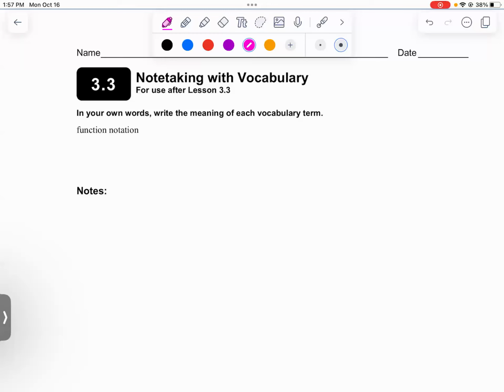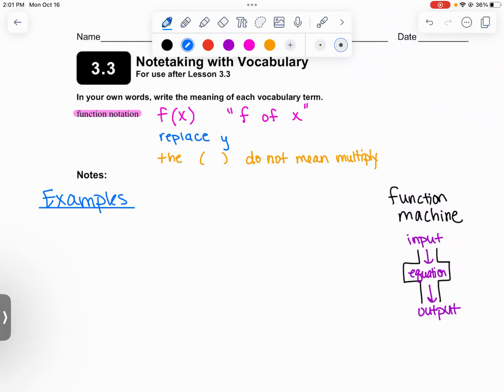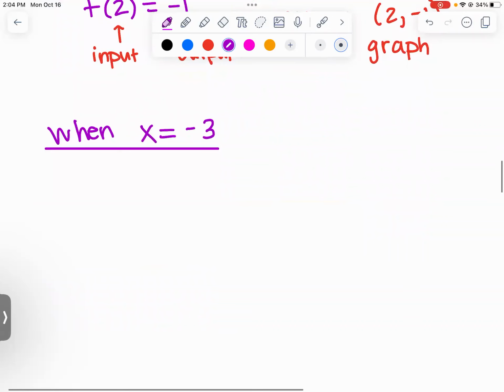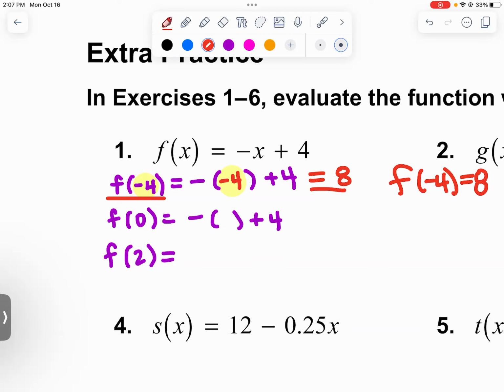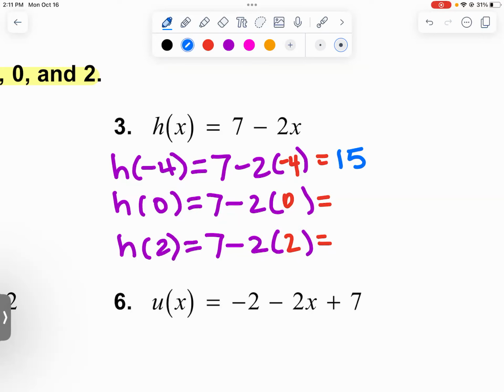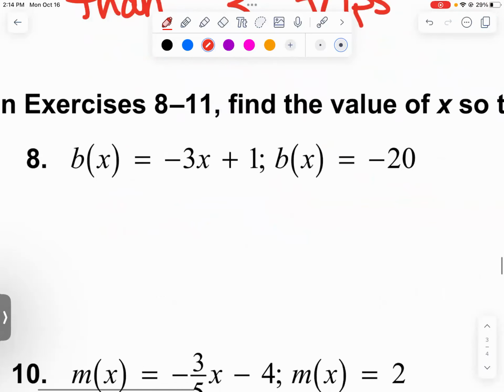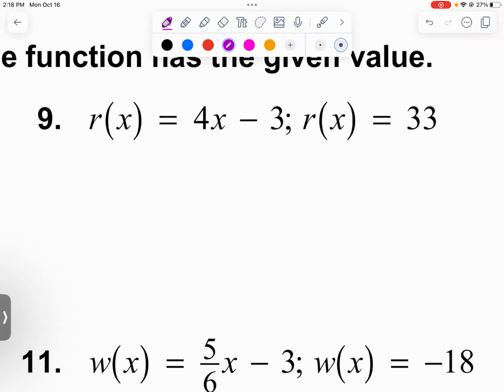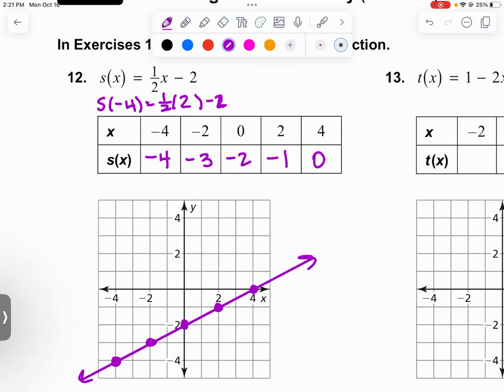3.3 Algebra 10/16/23